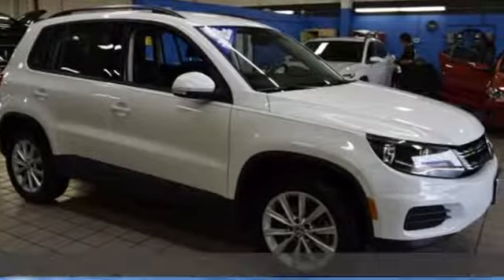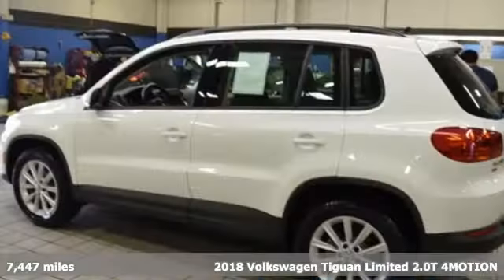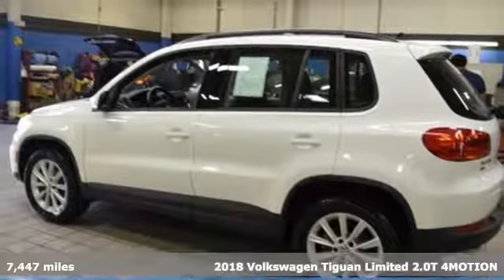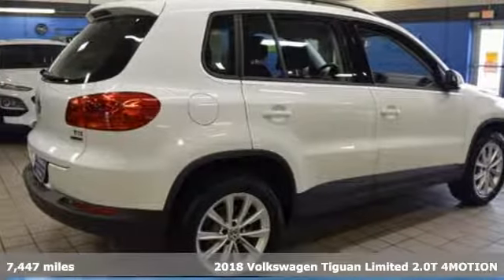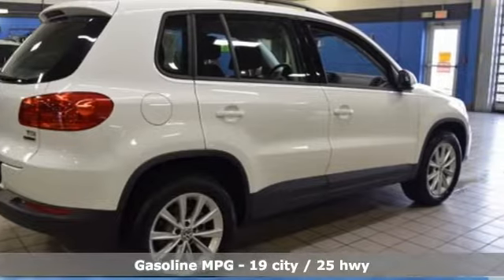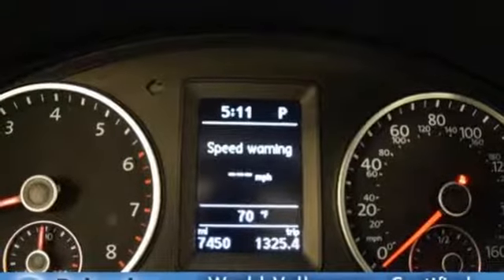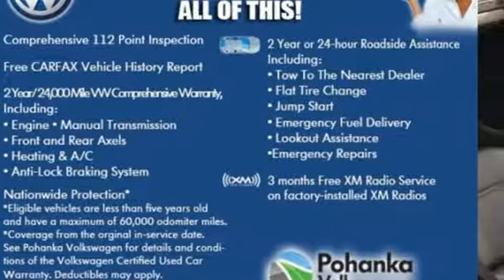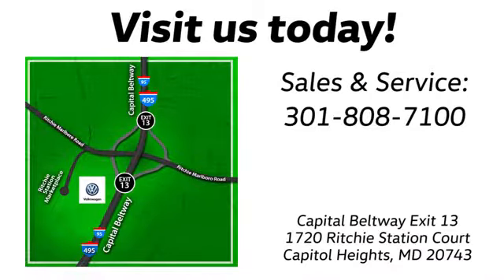Used 2018 Volkswagen Tiguan Limited Capitol Heights, MD V1684 - SOLD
Year: 2018
Make: Volkswagen
Model: Tiguan Limited
Trim: 2.0T
Engine: 2.0L TSI DOHC
Transmission: 6-Speed Automatic with Tiptronic
Color: White
Interior: Charcoal Black
Mileage: 7447
Stock #: V1684
VIN: WVGBV7AX4JK001880
White 2018 Volkswagen Tiguan Limited 2.0T 4Motion AWD 6-Speed Automatic with Tiptronic 2.0L TSI DOHCbrbrWe welcome you come meet the all new King of the Beltway Pohanka Volkswagen of Ritchie Station at Beltway Exit 13. We appreciate you taking the time to browse our new car inventory If you have any questions about this vehicle or any other please do not hesitate to contact our Staff.

Address:
1720 Ritchie Station Court